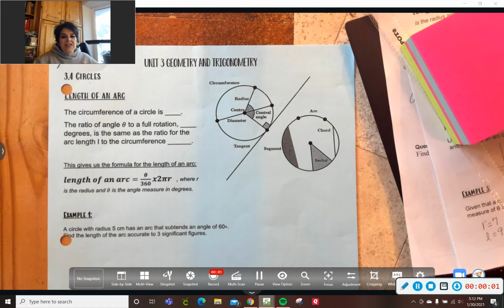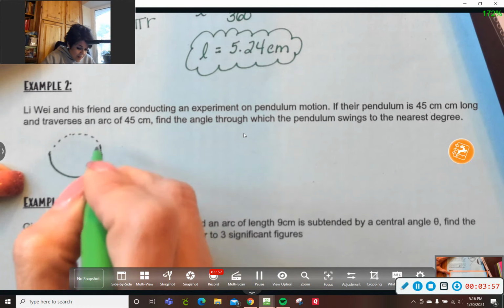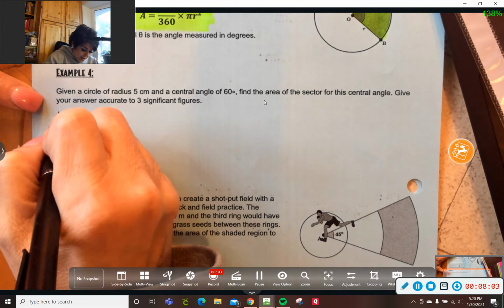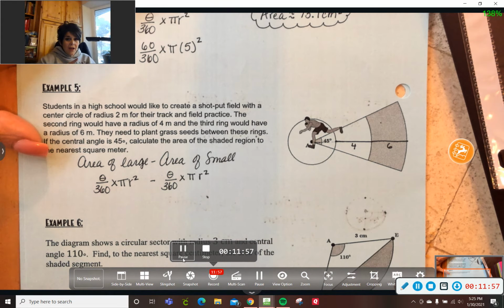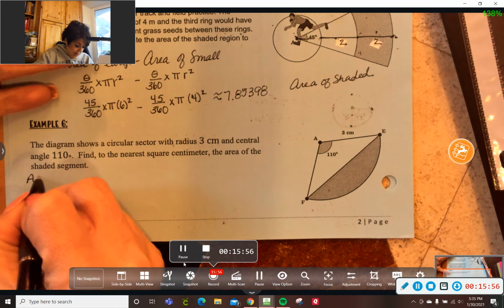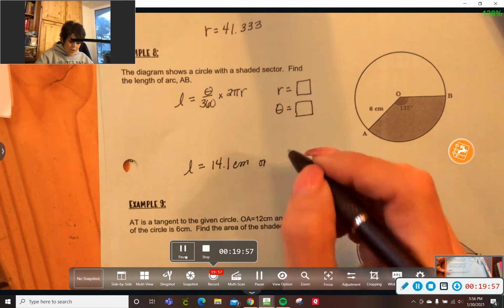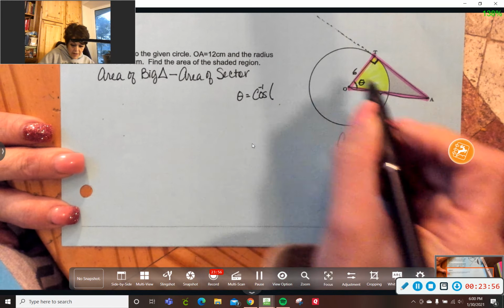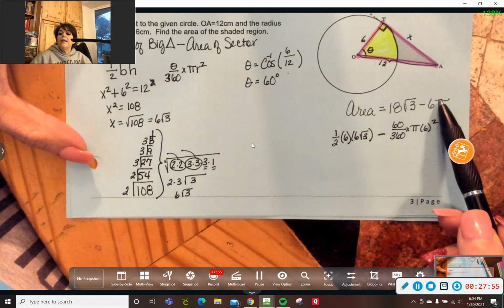Unit 3.5 Circles